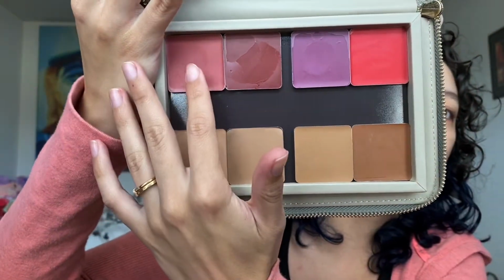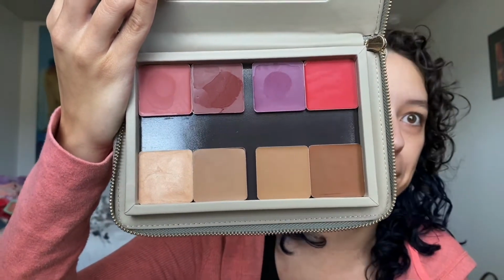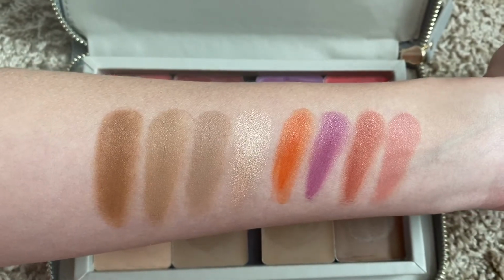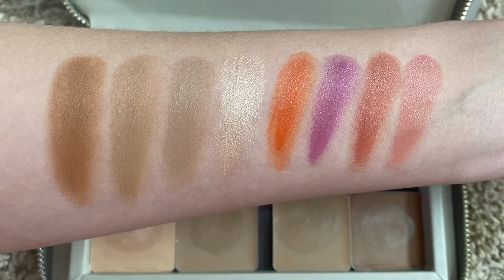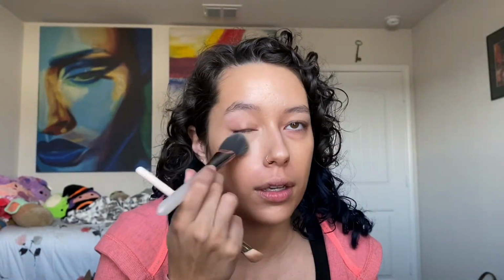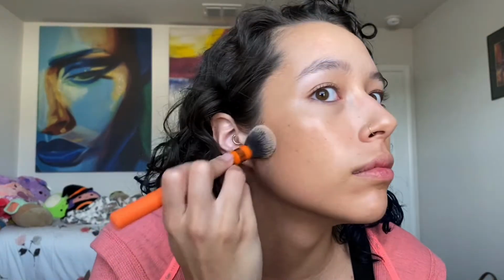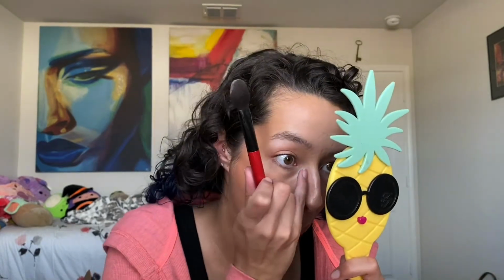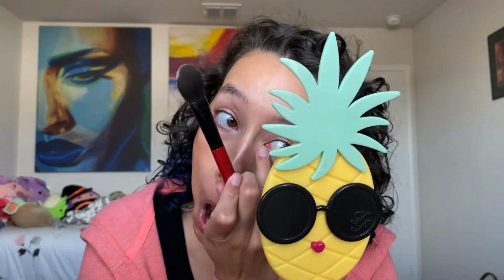Salt New York Crème Tint Pro First Impressions and Swatches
click me!!

for swatches

Shades:
Rose, Spice, Lilac, Tangerine, Beige, Taupe, Light/Med & Medium